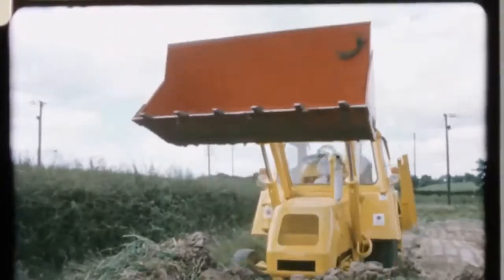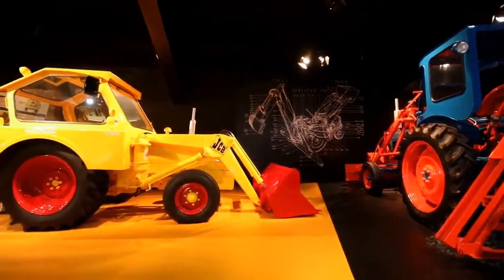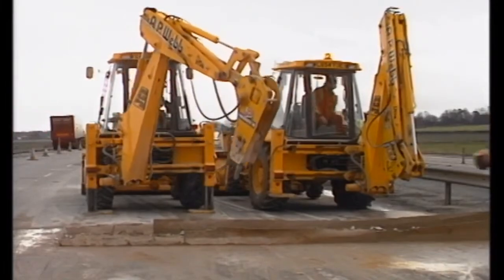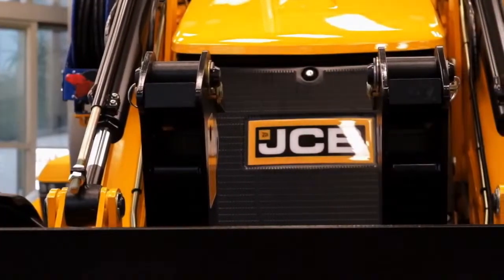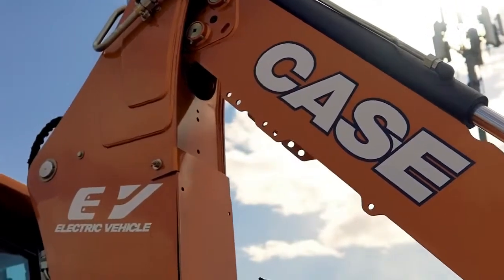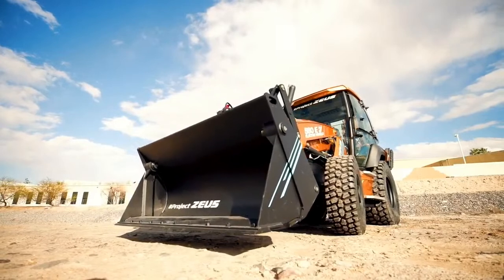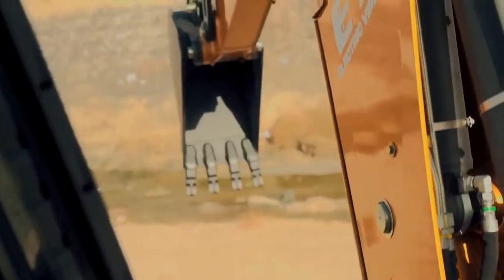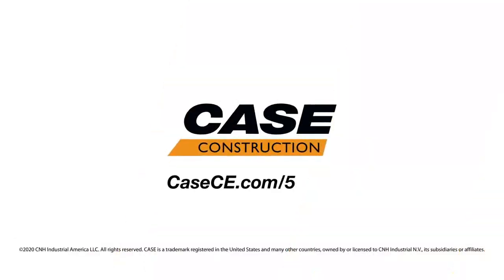Diggers & Dozers LIVE - Backhoe Evolution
The backhoe loader is the traditional industry workhorse; the machine that helped mechanise construction.   Received wisdom suggests that the backhoe's reign is coming to an end.   Two manufacturers would beg to differ.   Join us at 6.30 to witness the past, present and possible future of the backhoe loader.